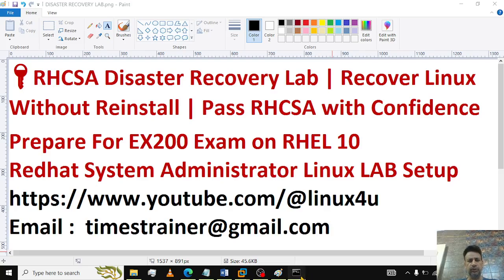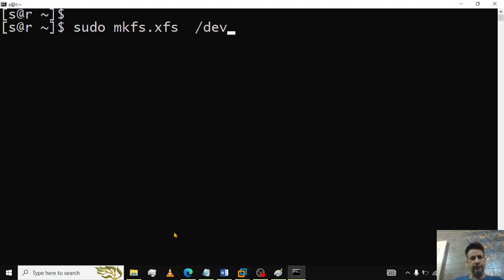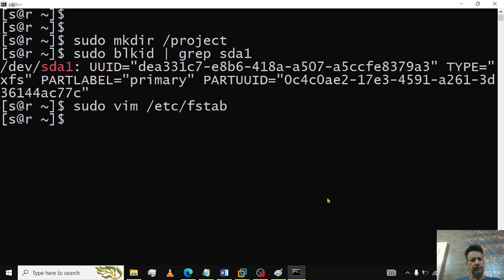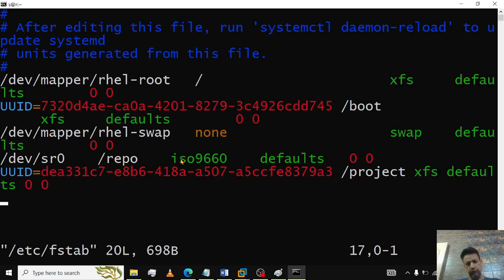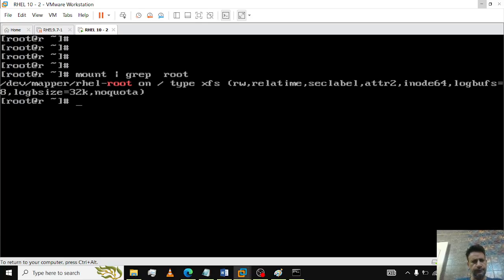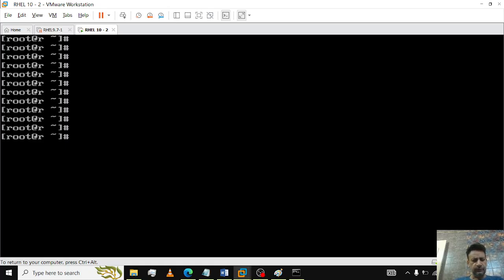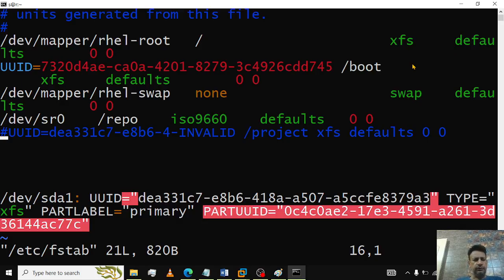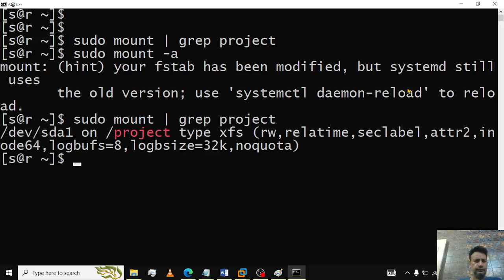Disaster Recovery Lab | Recover Linux Without Reinstall | Pass RHCSA with Confidence #37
Is your RHEL 10 system stuck in Emergency Mode after editing /etc/fstab? In this RHCSA EX200 exam-style lab, you'll learn how to recover a corrupted /etc/fstab file and restore your Linux server without reinstalling the operating system.

In this hands-on troubleshooting lab, you'll learn how to:

Recover from a broken /etc/fstab
Fix Linux boot failures
Use Emergency Mode for system recovery
Identify and correct invalid UUID entries
Test /etc/fstab safely using mount -a
Verify filesystem mounts
Apply RHCSA troubleshooting techniques used in real production environments

This lab is ideal for RHCSA EX200, Red Hat Enterprise Linux 10 (RHEL 10), Linux system administrators, DevOps engineers, and anyone learning Linux troubleshooting.

Topics Covered:

RHEL 10
RHCSA EX200
/etc/fstab
Emergency Mode
Boot Failure Recovery
UUID
XFS Filesystem
mount -a
Linux Troubleshooting
System Recovery
Filesystem Mounting
Production Recovery Lab
Advanced Linux Troubleshooting
Recover Linux server
Linux server boot failed
Error booting linux
Linux not start at boot
Linux Recovery
Linux emergency boot
Linux Rescue Recovery